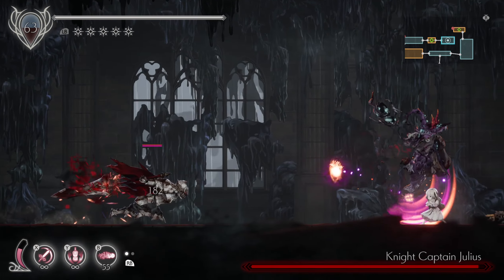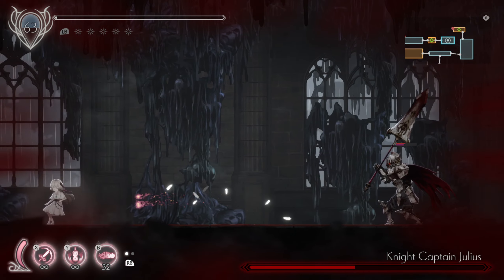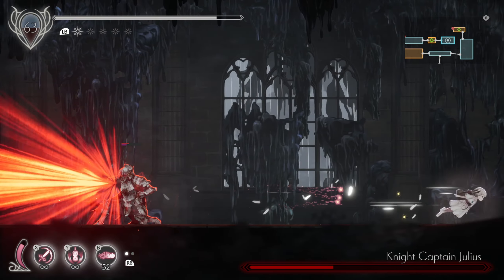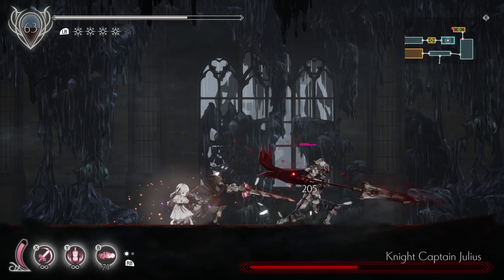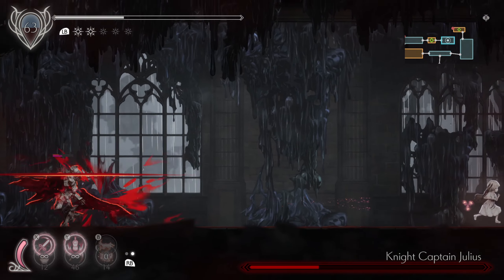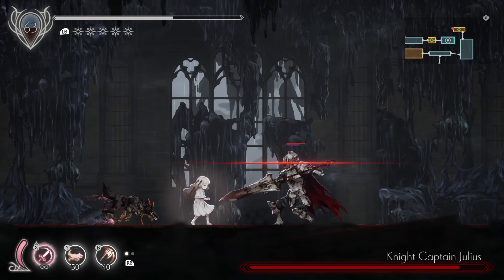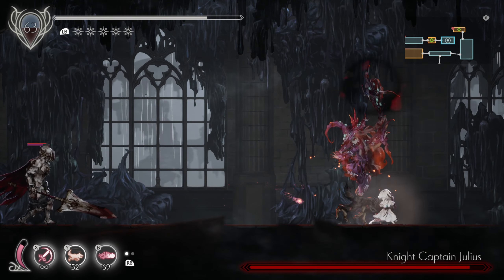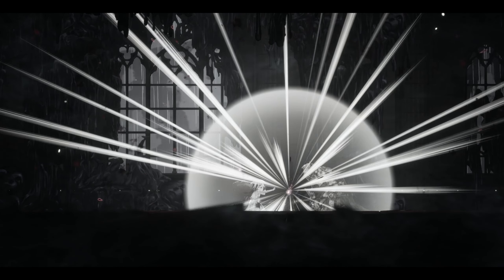Knight Captain Julius | Ender Lilies Episode 22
This was tough. Julius has super tight windows and has tons of health.